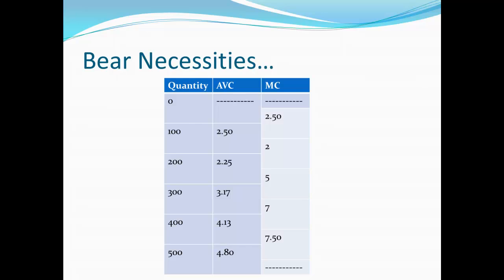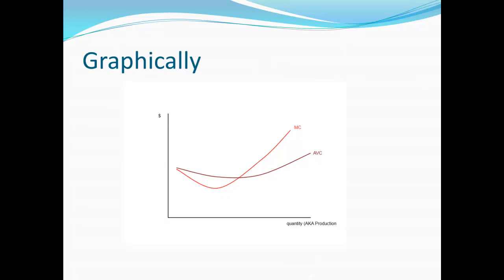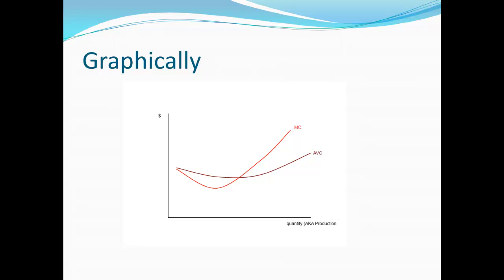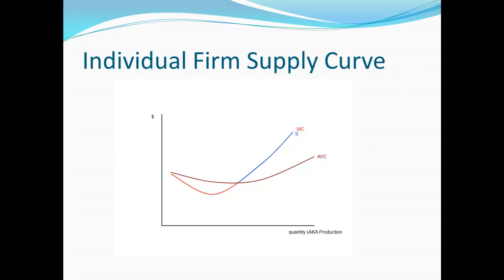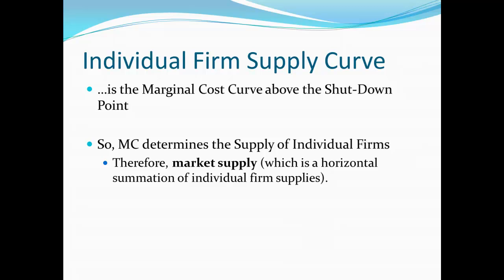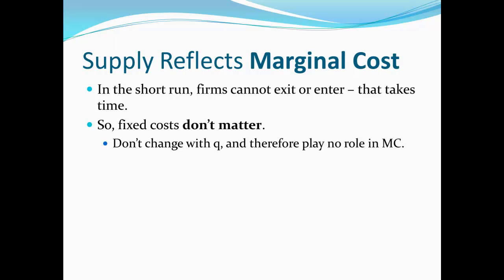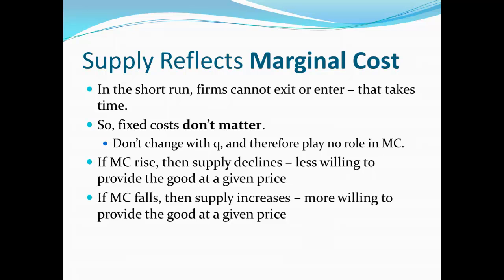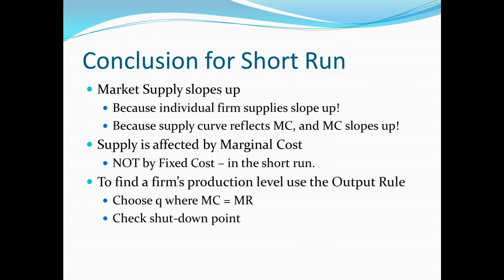Principes of Microecon 34 - Short-Run Supply Curves for Pricetakers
Deriving the Short-Run Supply Curve for Price-Taking firms